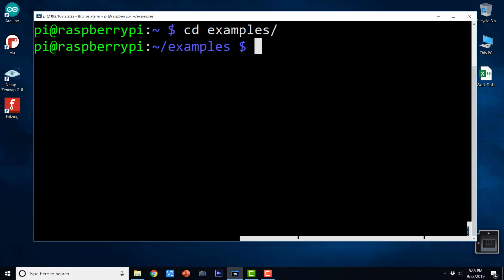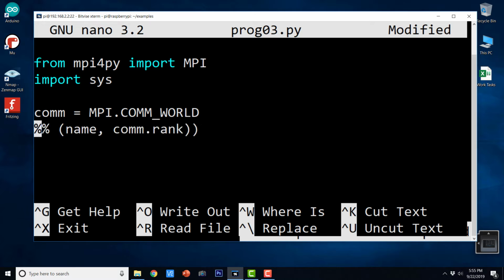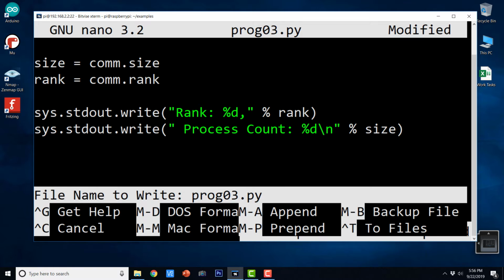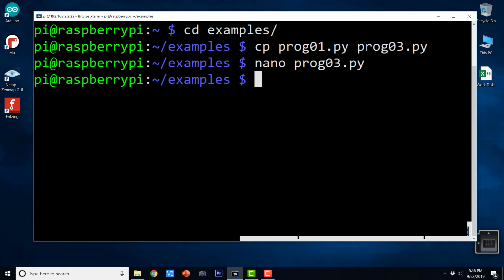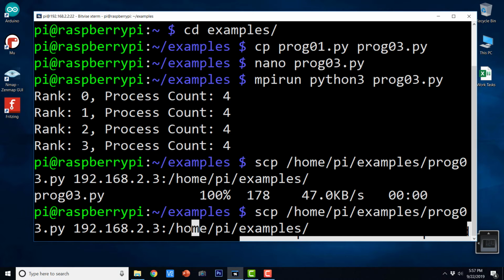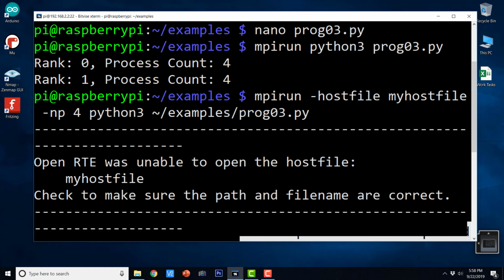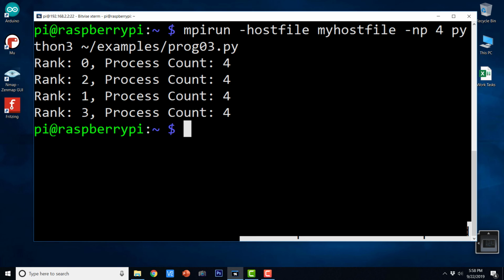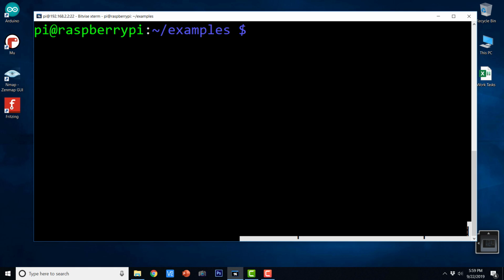EP02 - Python MPI4Py - Number of Processes and Rank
Welcome to the Raspberry Pi Python MPI4Py Supercomputing Full Course.

Following is the repository of the code and other resources used in this course,